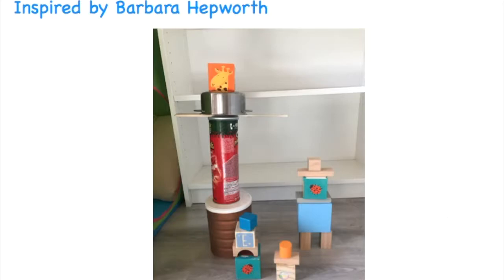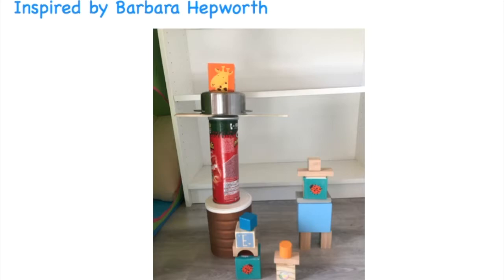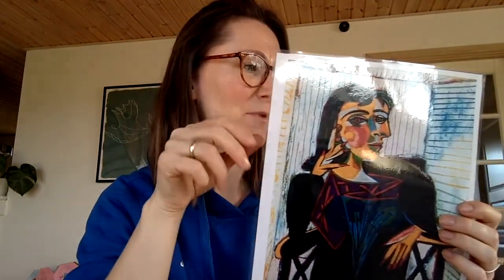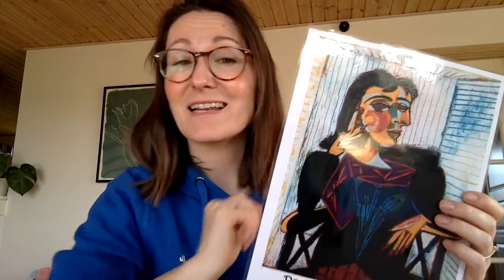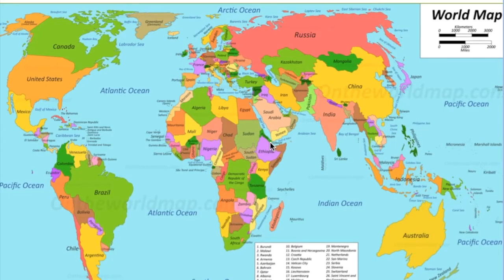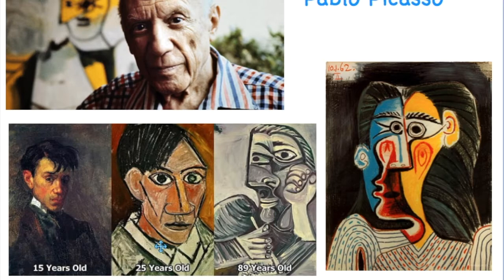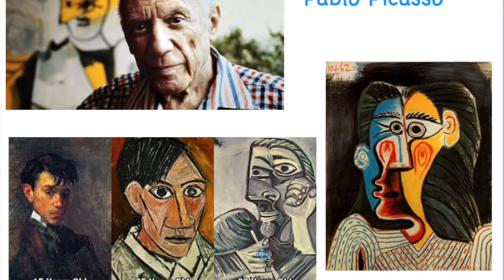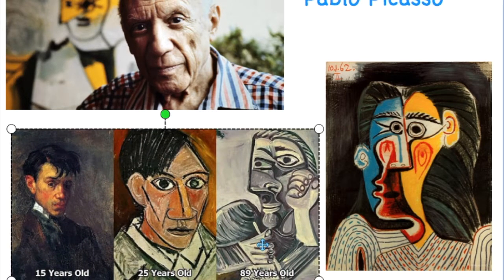Frame10Done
IEYC unit 'Imagine That!' Famous Artists